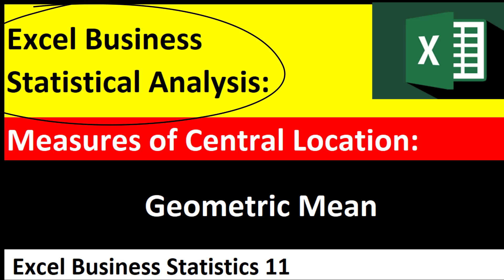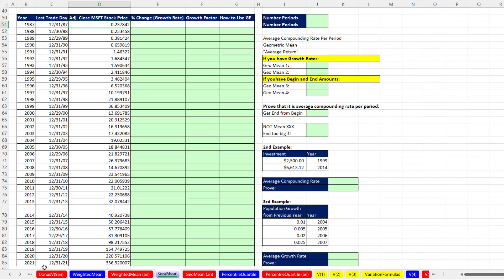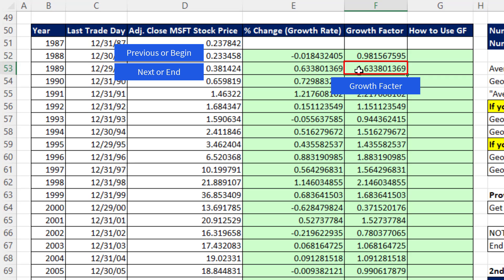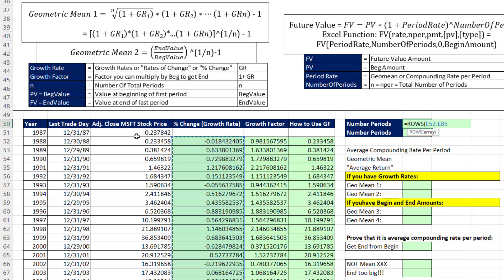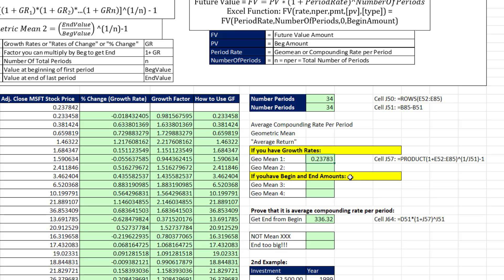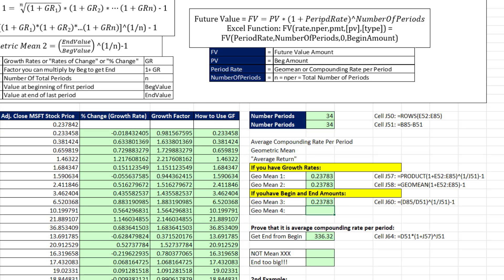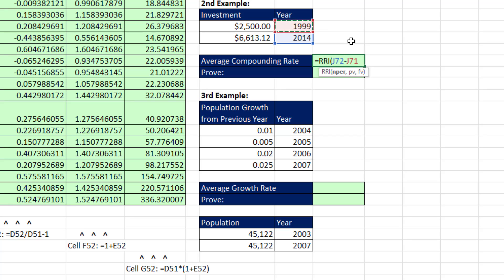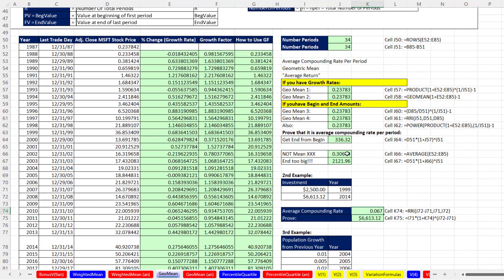Excel Statistical Analysis 11: Geometric Mean to Calculate Average Compounding Rate per Period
Learn about what the geometric mean is and how to use it. Great Historical Microsoft Stock Price Example.
Topics:
1. (00:00) Introduction
2. (00:37) Define Geometric Mean
3. (01:09) Look at variable in the formulas for calculating Geometric Mean
4. (01:30) Look at Microsoft Historical Data Set
5. (02:30) % Change / Growth Rate variable and how to calculate it.
6. (03:35) Growth Factor variable and how to calculate it
7. (03:57) How to use a Growth Factor
8. (05:08) What Geometric Mean can do
9. (05:40) Two Different Formulas for Geometric Mean
10. (06:12) Number of Periods formulas, two methods
11. (07:02) Geometric Mean formula when you are given a column of growth rates / % change amounts
12. (07:02) Calculate Geometric Mean (rate method) with Math Formula
13. (07:25) Reminder from Algebra about calculating roots with exponents
14. (08:32) How to use Geometric Mean (Average Compounding Rate per Period) to calculate the End Amount from a Begin Amount Over Multiple Equal Size Periods
15. (09:28) How to use Geometric Mean in conversations
16. (09:41) Calculate Geometric Mean (rate method) with Excel GEOMEAN function
17. (10:10) Geometric Mean formula when you are given the begin amount, the end amount and the number of periods
18. (10:10) Math Formula for begin-end method Geometric Mean calculation
19. (10:58) Excel RRI function for begin-end method Geometric Mean calculation
20. (12:02) Why you NEVER use Mean to calculate the average with growth rates / % change numbers
21. (12:50) Investment example #2
22. (13:48) Population Growth example
23. (14:46) Summary
24. (15:36) Conclusion and Video Links